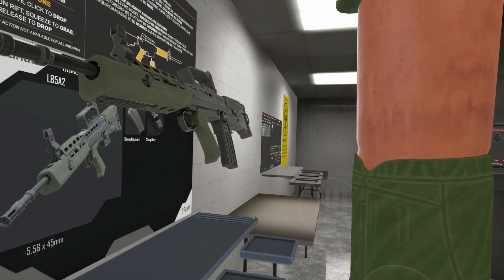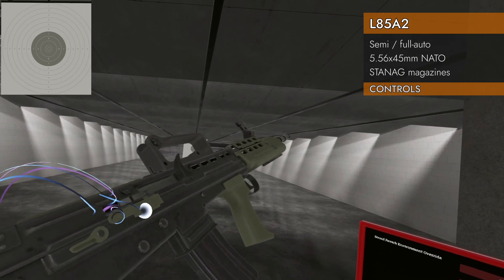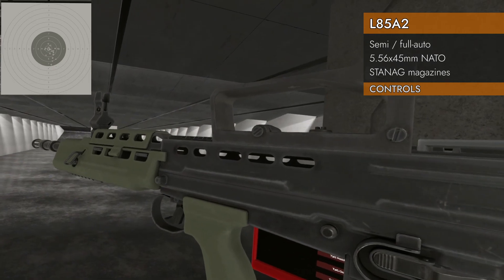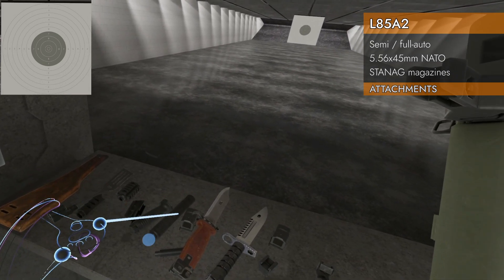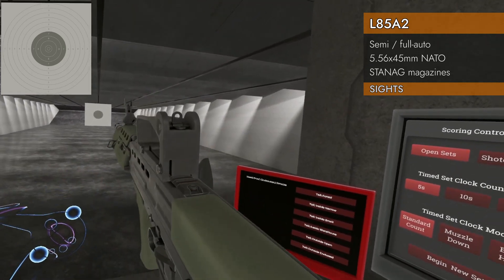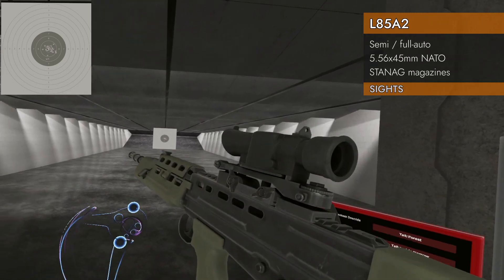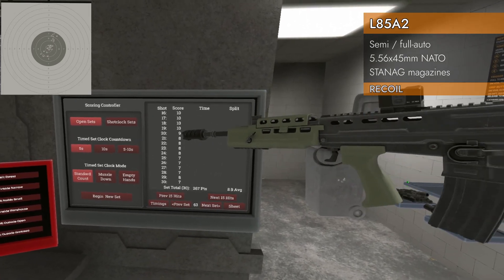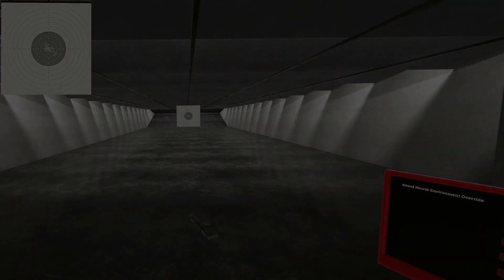L85A2 // H3VR Weapon Deep Dive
A detailed exploration of the L85A2 in the video game "Hot Dogs, Horseshoes, and Hand Grenades" (H3VR).

Specs:
HMD : Valve Index
Controllers : Valve Index
GPU : EVGA® GeForce® RTX 3080 XC3 Ultra 10GB
CPU : AMD RYZEN™ 9 5900X 12-Core - 3.7GHz to 4.8GHz
Mem : G.Skill TridentZ NEO 32GB (2x16GB) - 3600MHz

00:00 Intro
00:07 Spawner
00:36 Controls
02:24 Attachments
03:40 Sights
05:36 Recoil
06:41 Conclusion